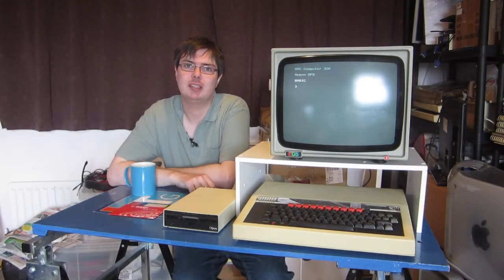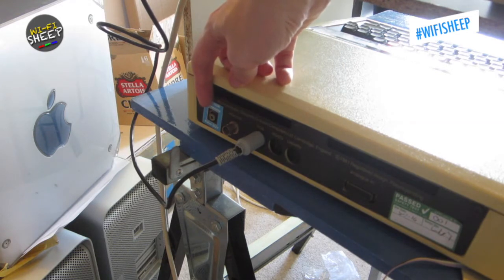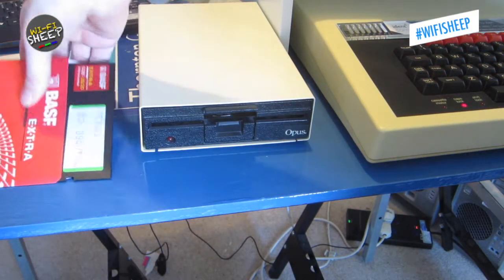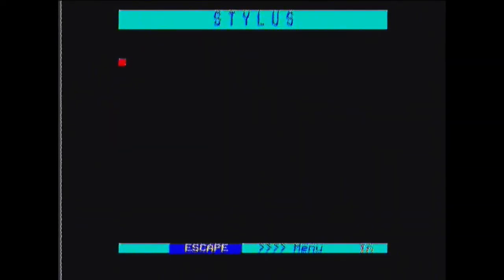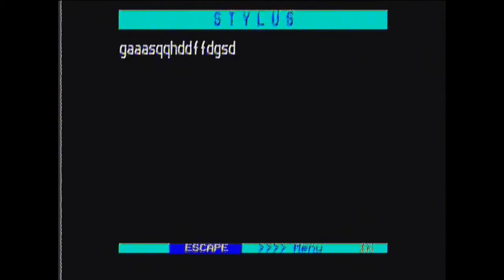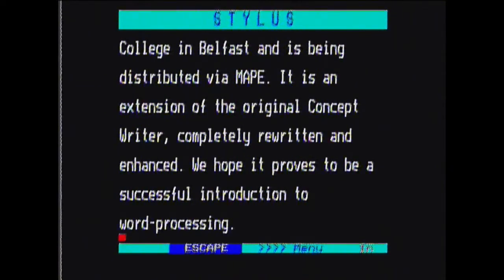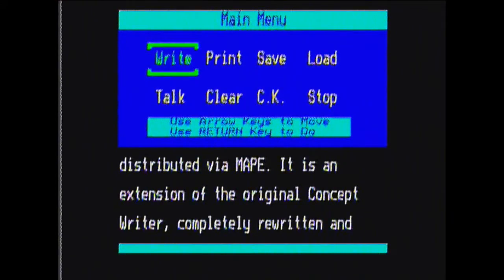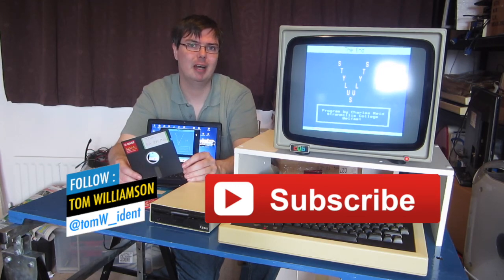Stylus A 8bit BBC Micro word processor : Wi-Fi Sheep tech video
In this video we look at Stylus a mid 1980's word processor for the 8bit Acorn BBC Micro which was used widely in early years computing at schools across the UK from 1985 lasting into the early 2000's!